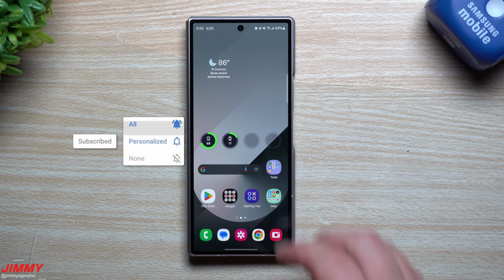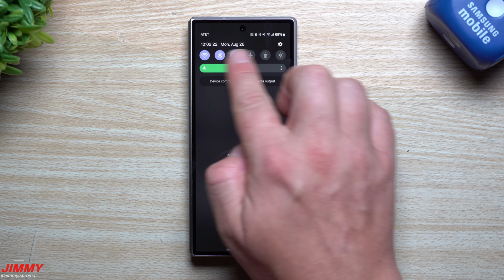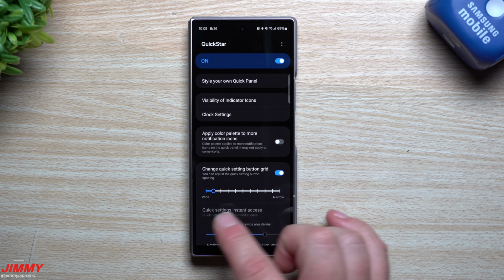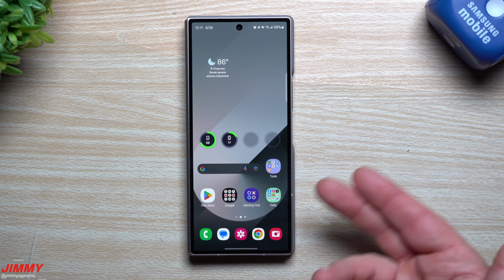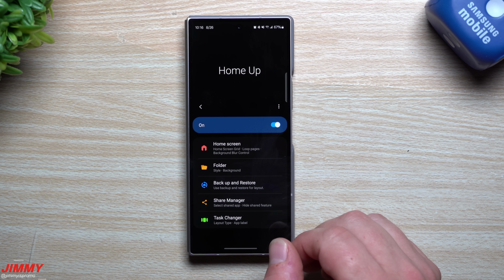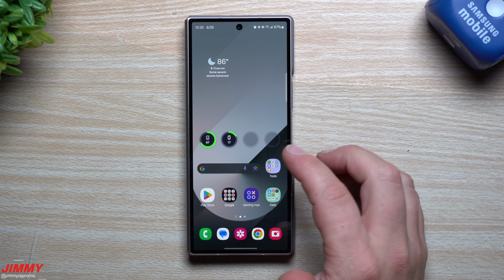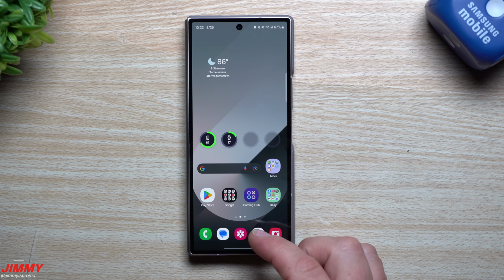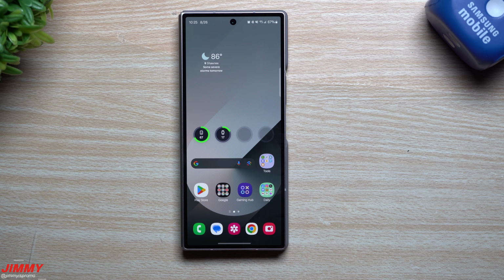Things To Try On Your Samsung Today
Welcome to the home of the best How-to guides for your Samsung Galaxy needs. In today's video, we take a look at several Customizations to try on your Samsung Phone. Make your life easier why stay unique.

Time Stamps:
0:00 Intro
0:40 Change Up Date/Time Look
3:18 See All Quick Settings
4:48 Extra Home Settings
6:40 Folder Settings
8:05 Change Recent App Look
9:57 Additional Stock Settings
13:32 Summary/Ending

Charging Brick and Cable for Super Fast Charging 2.0:
5A Charging Cable